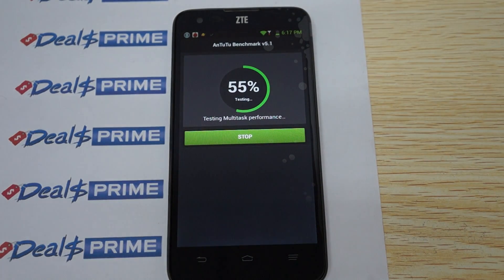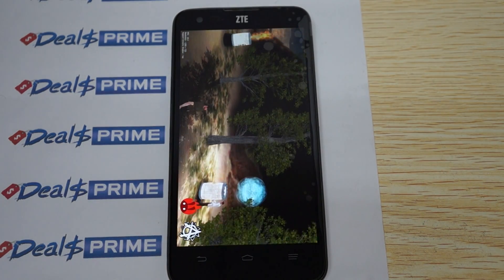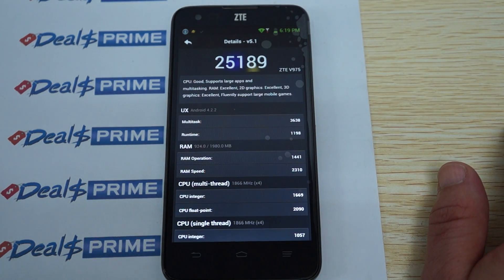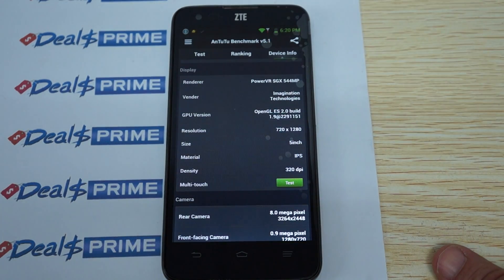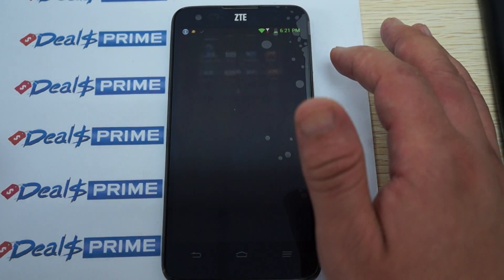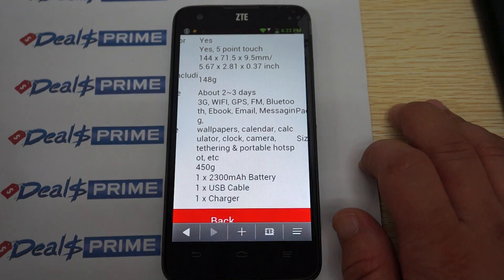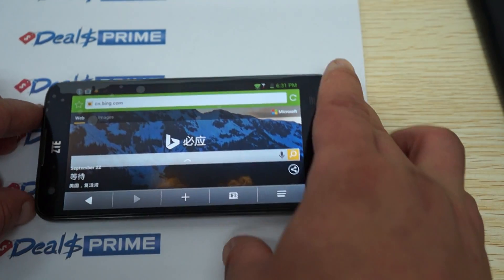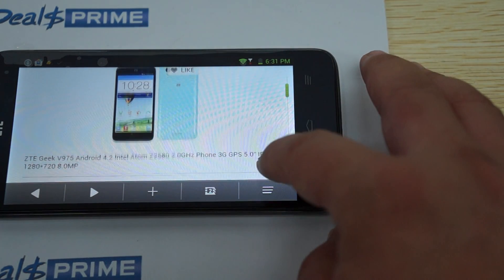ZTE Geek V975 Android 4.2 Intel Atom Phone AnTuTu Test And All-in-one Review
LIVE AnTuTu Test And All-in-one Review for ZTE Geek V975 Android 4.2 2.0GHz Intel Atom Phone. See full specs and buy it